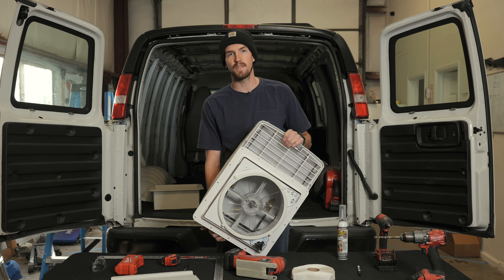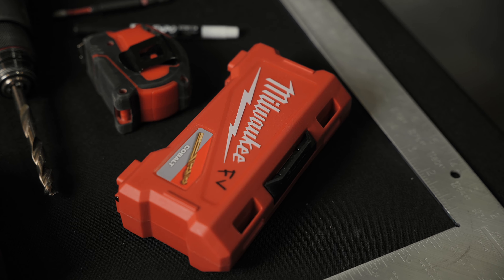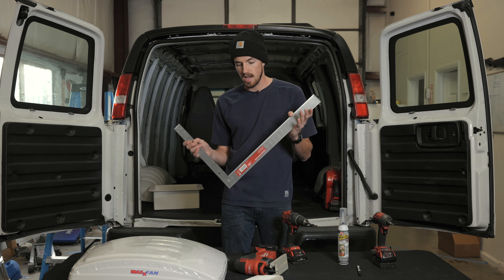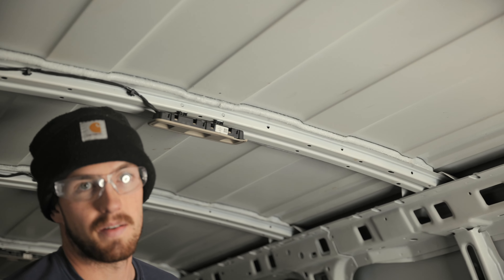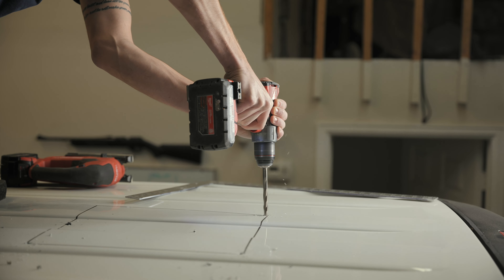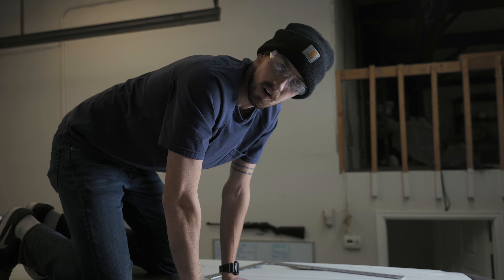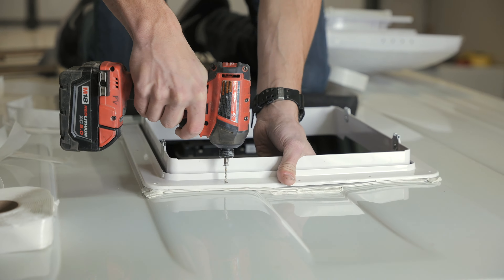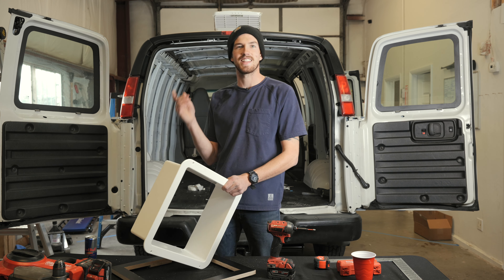The BEST way to CUT a Fan into your Van!! Pro Tips Ep. 2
Fan's are a game changer to have in your van!
Be confortable with exhaust, intake and air flow when living your van life.
When cutting a hole in the top of your new van, RV, trailer or whatever it may be; it's a scary thing!!
There are many good brands to use for Fans and we use MaxxFan's on our builds but they are all about the same install.

LINKS TO PRODUCTS:
MaxxAir Fan
Butyl Tape
Flex Shot